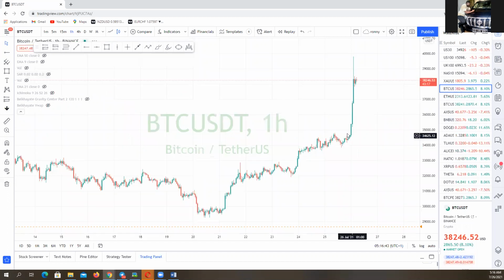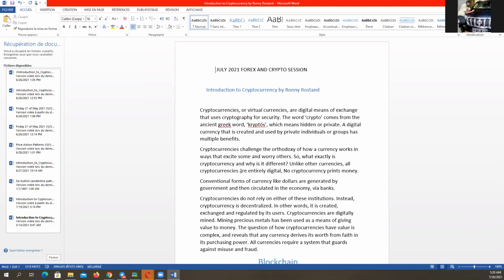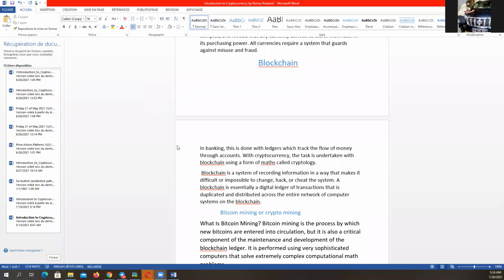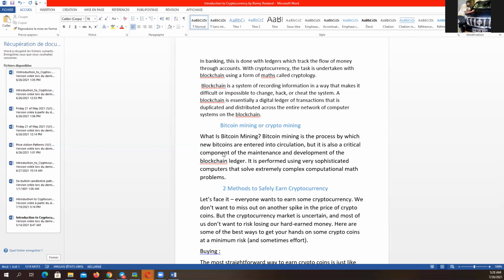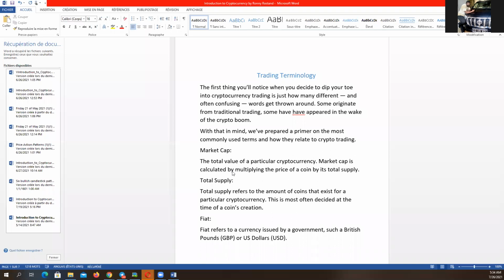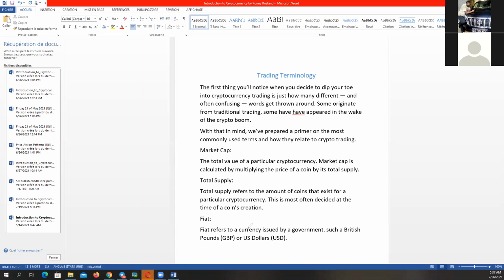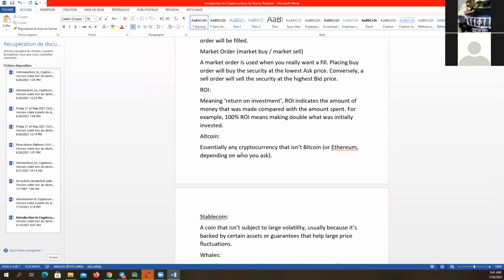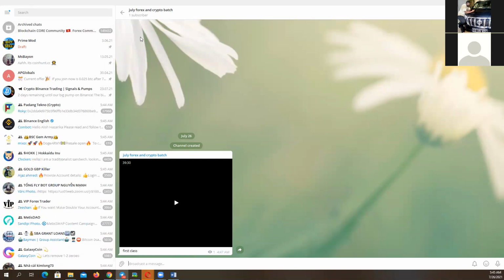introduction to cryptocurrency ( July batch)